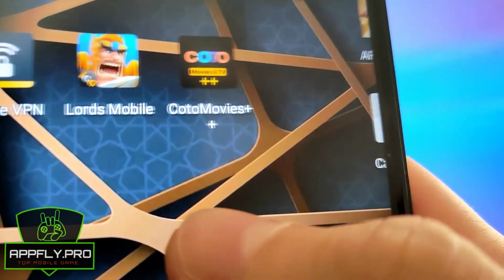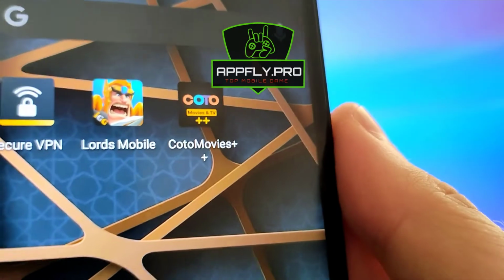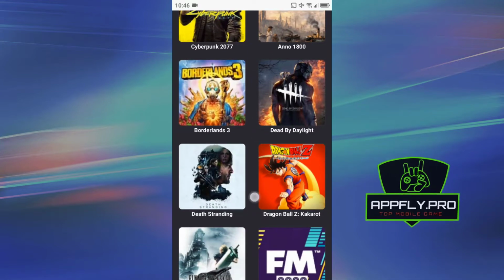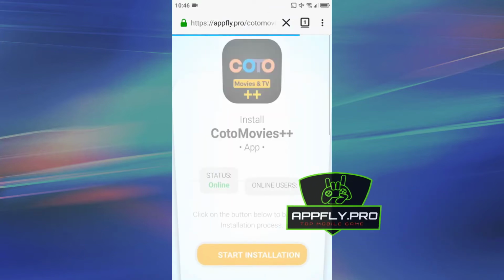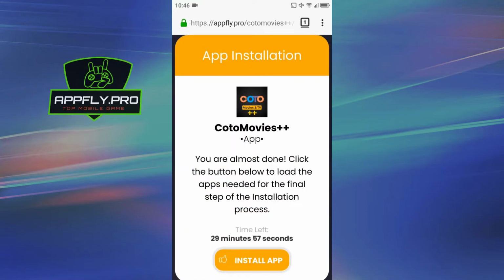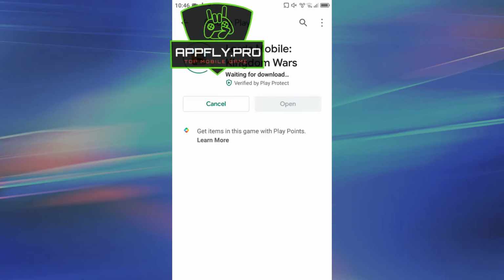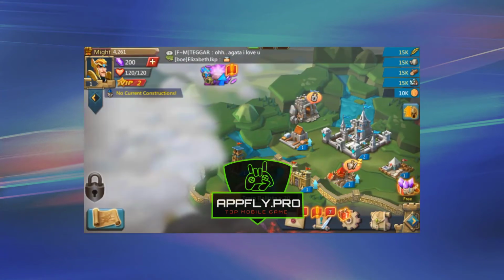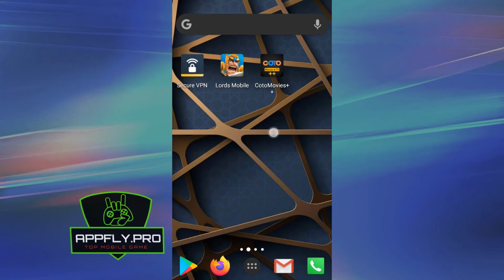💥 CotoMovies++ Mod Download ! Guide How to Install CotoMovies++ Mod Apk On Android & iOS 💥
Hey guys, Today we are presenting just a quick tutorial how to download CotoMovies++ Mod Apk to you mobile devices with the Adroid and IOS system! All you need to do is follow our video guide. Enjoy!

Our CotoMovies++ apk is totally free to use on all mobile devices with the Adroid and IOS system.

CotoMovies++ apk is developed by the greatest developer, we guarantee that everything works as what you watch on the video. This CotoMovies++ app has been used by hundreds of people now and we received great reviews froom them.

Our CotoMovies++ mobile apk currently works with all phones with Android and IOS system.